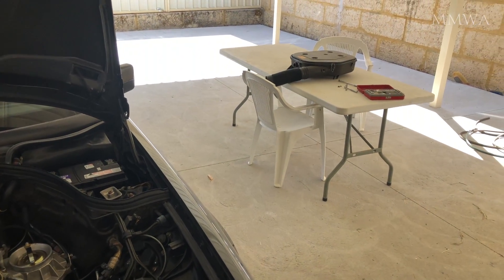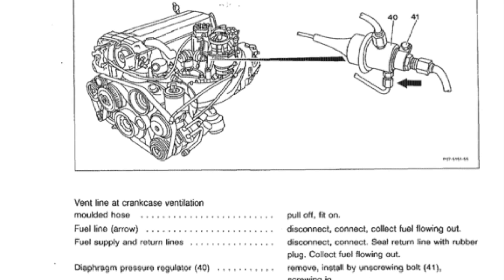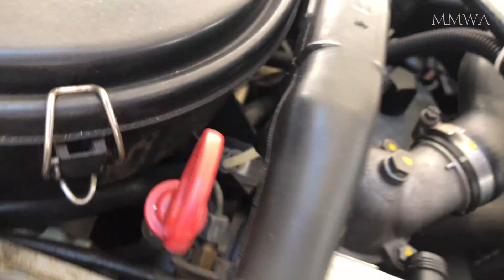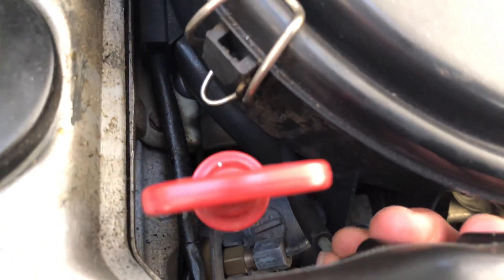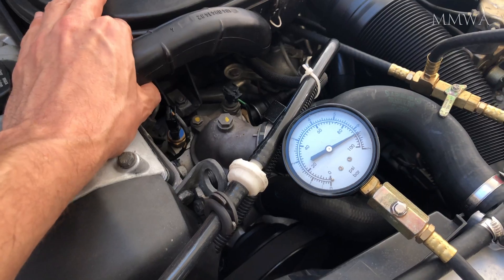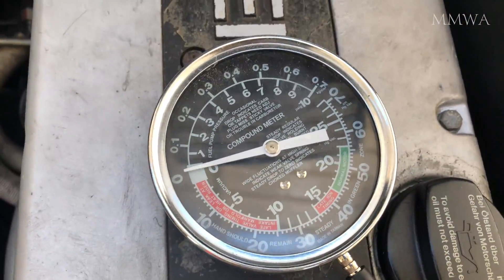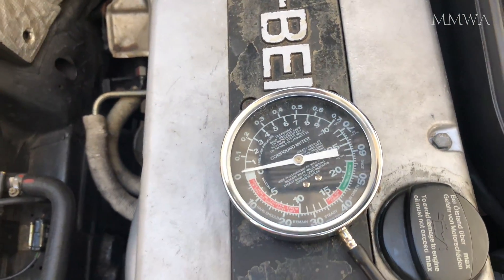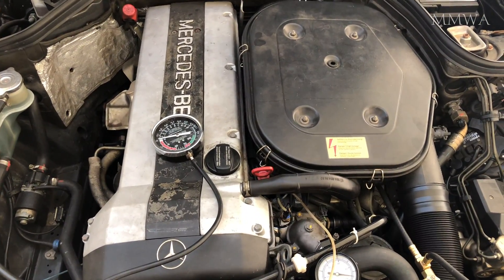KE-Jetronic - The mythical "vacuum" connection at fuel pressure regulator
Warning - may contain traces of arrogance.